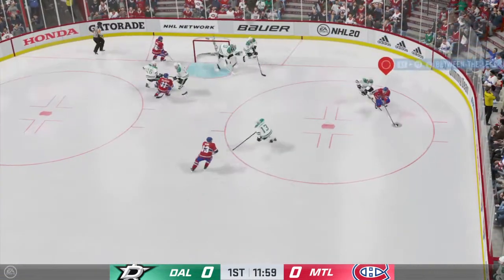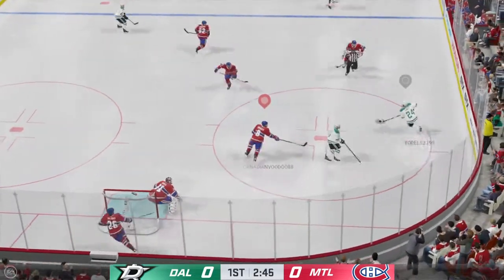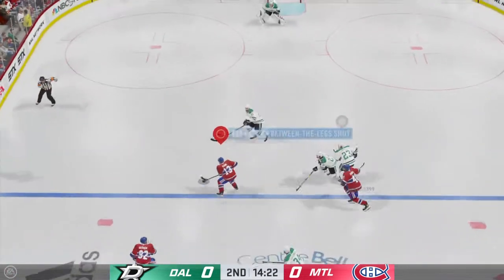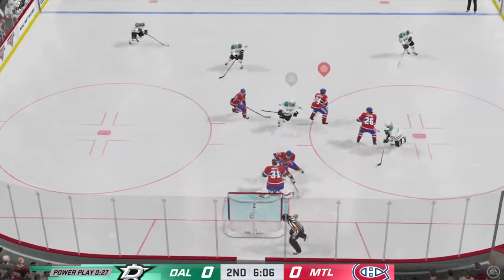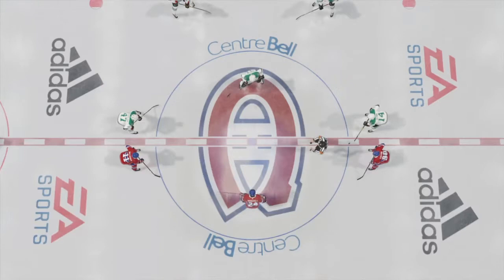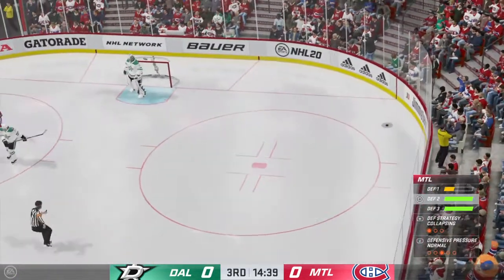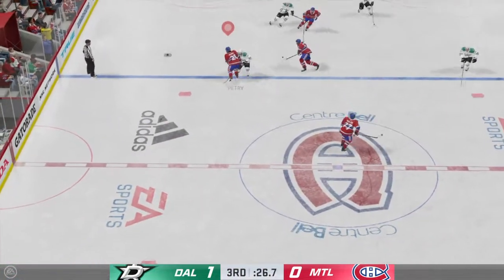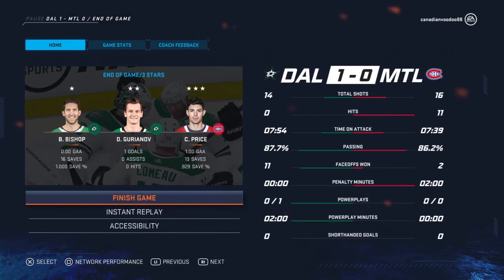OHC Rnd 2 - Montreal Vs Dallas Game 2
2nd round of OHC Playoffs.
Montreal (cvoodoo) Vs Dallas (yodels)
1-0 Dallas Win
1-1 series tied